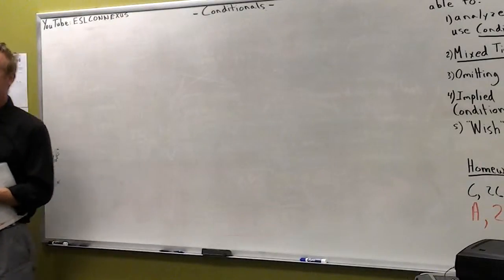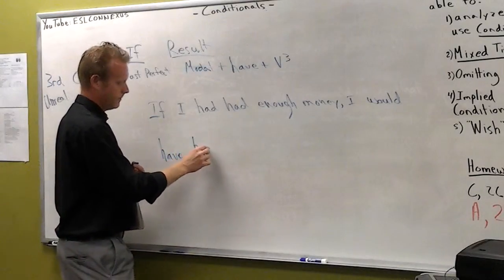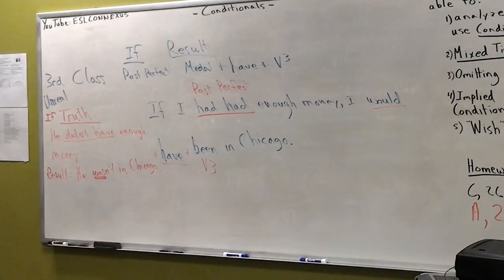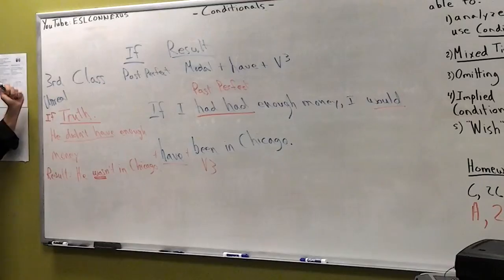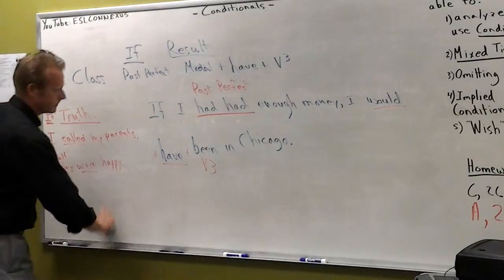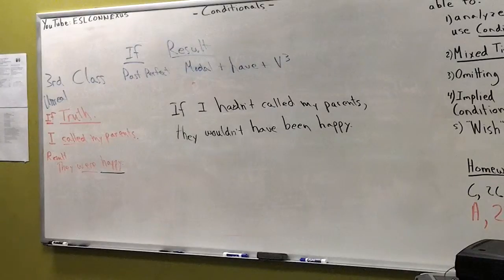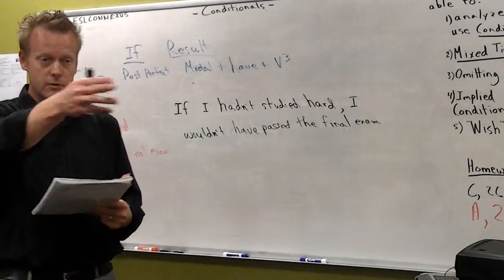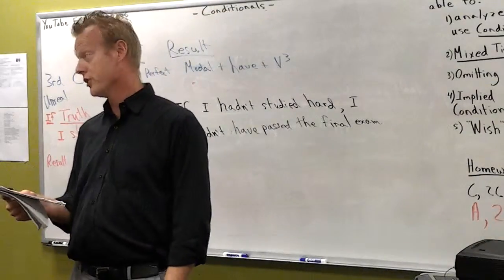Learn English: Review of Conditionals